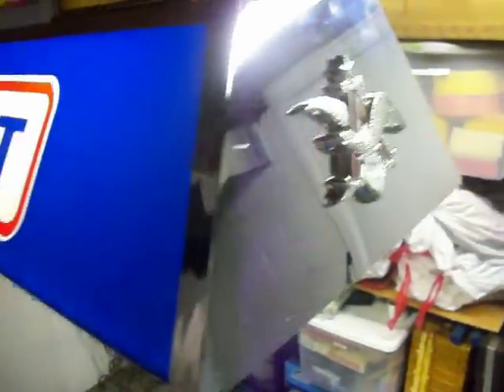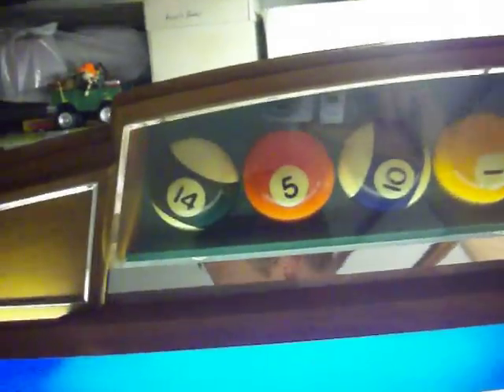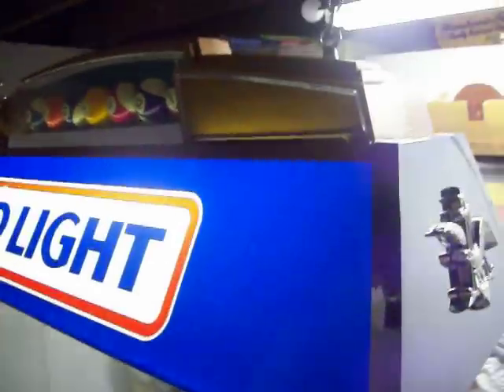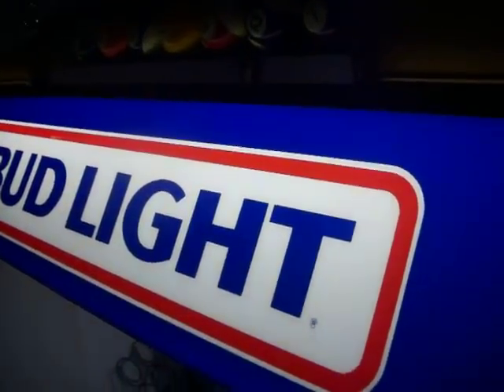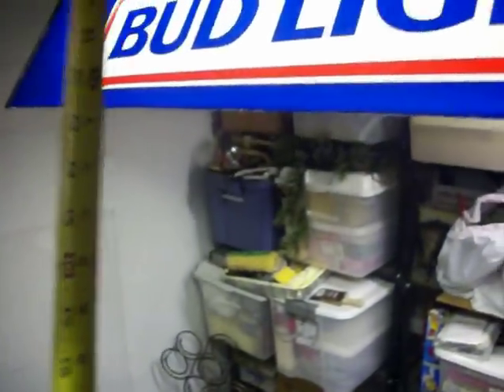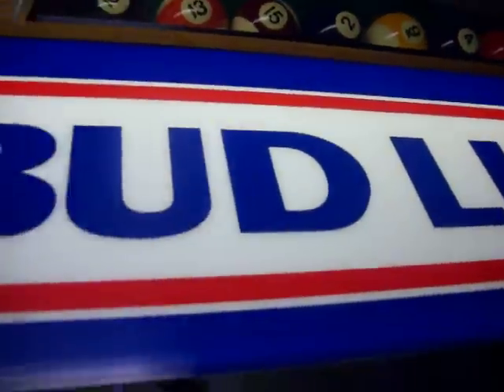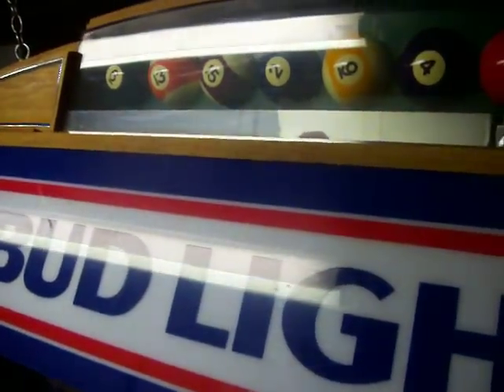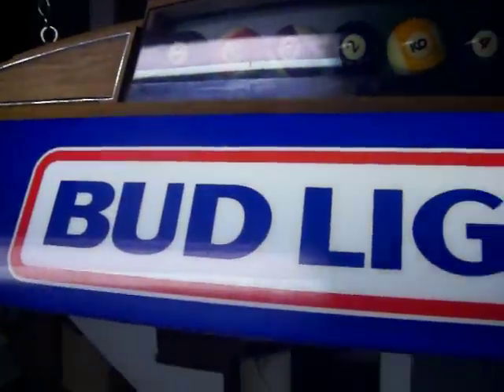Bud Light Pool Table Light, Vintage 1984 Anheiser Busch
On eBay..
All items for sale...will be listed this month on eBay...

SOLD!!